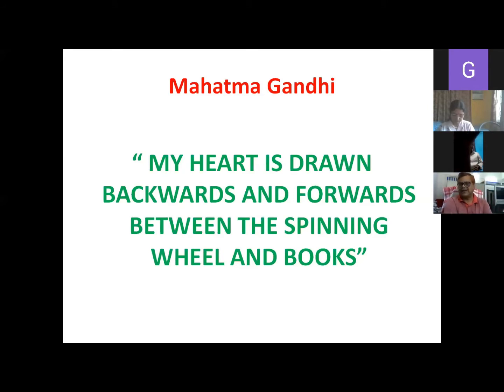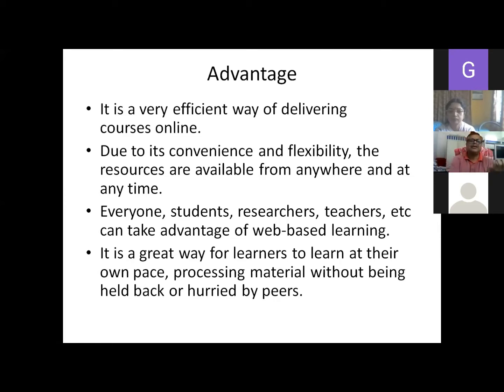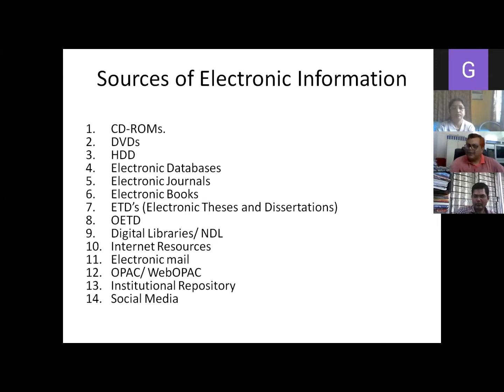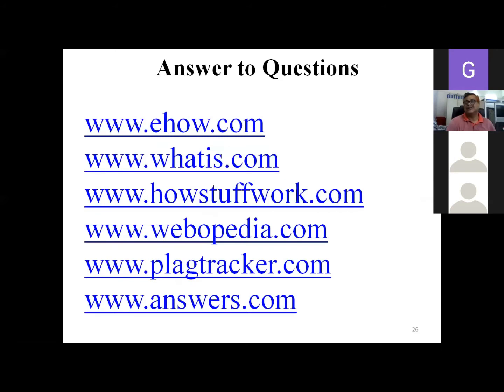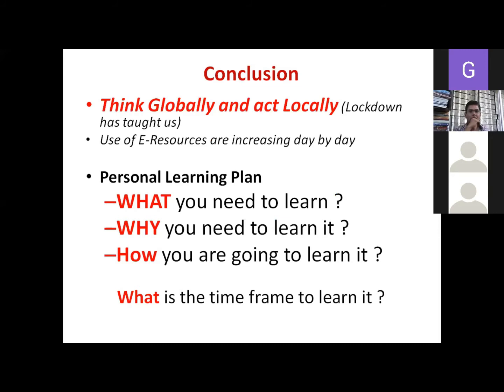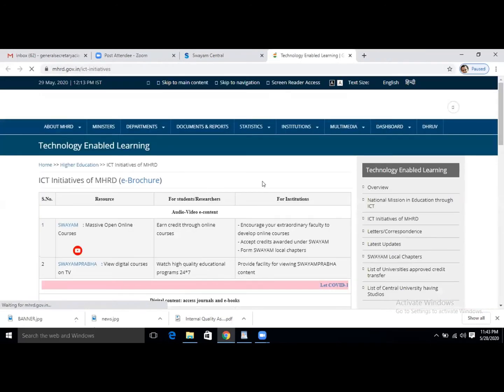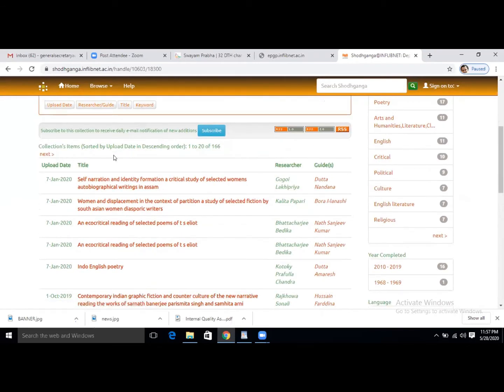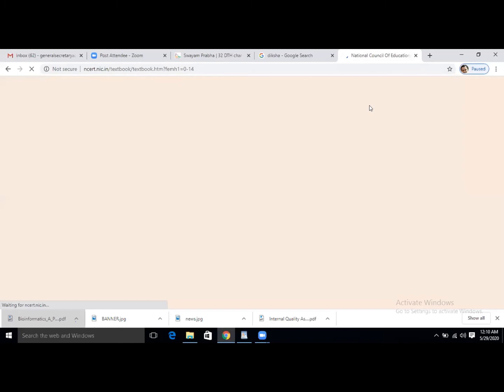Webinar 14- Barbhag college and Assam College Librarians' Association(ICT Cell)